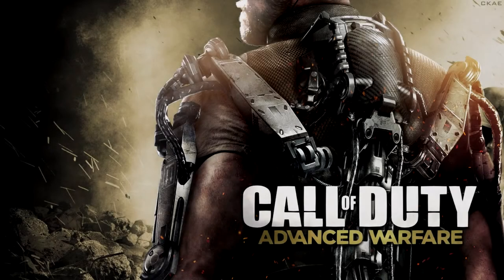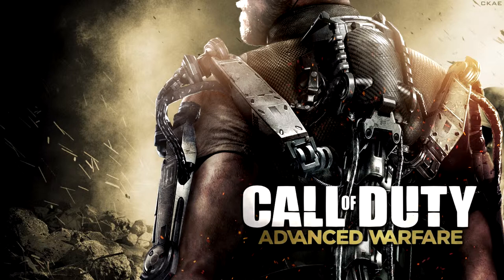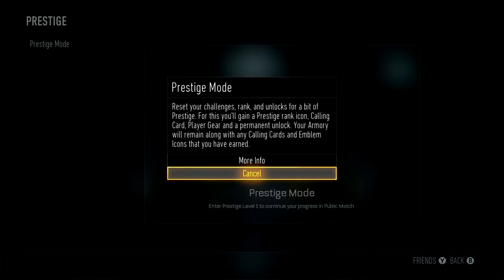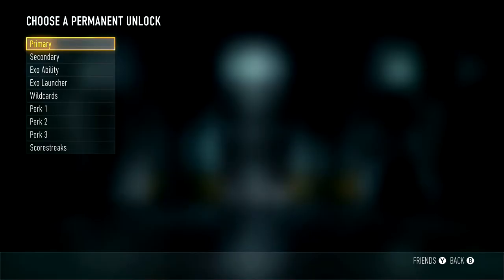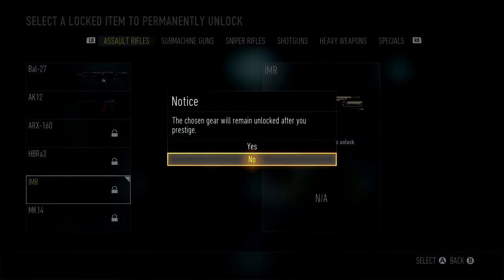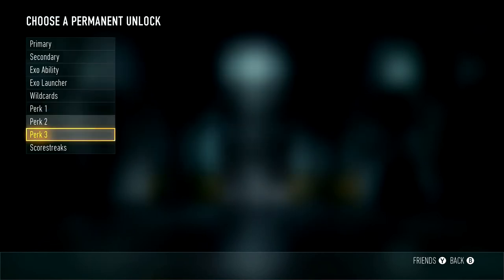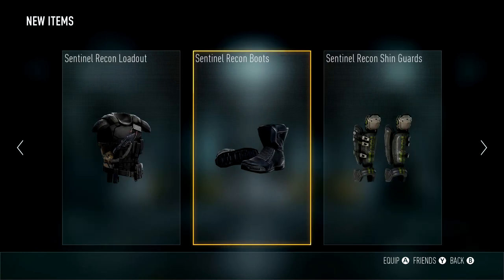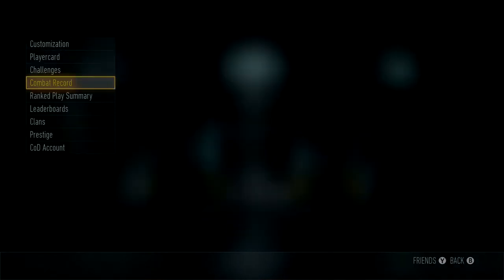First Prestige w/ Loot - Call of Duty Advanced Warfare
Wassup and Welcome Back.
I've been playing this game during "Day Zero" and I reached the first prestige. Since a lot of you guys asked me about it, I though of making a video.

Lets cut right to the point...
●I am Italian
●I study Business Administration
●I live in London
●I LOVE VideoGames
●I LOVE YouTube

I Upload:

● Call of Duty Gameplays/Guides/Maps Breakdown/Gun Setups and MORE.
● Speed-Arts.
● Vlogs.
● A bunch of other stuff. LOL

Don't forget to... STALK ME :D

Please Sit Back, Relax and Enjoy :D